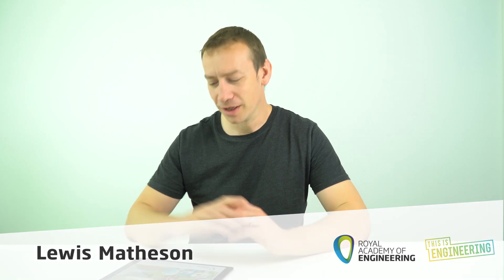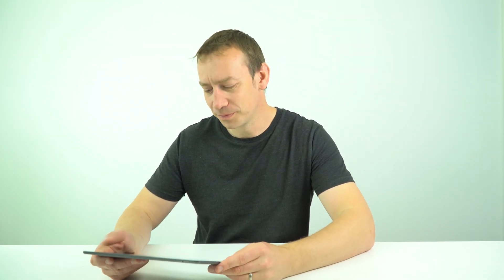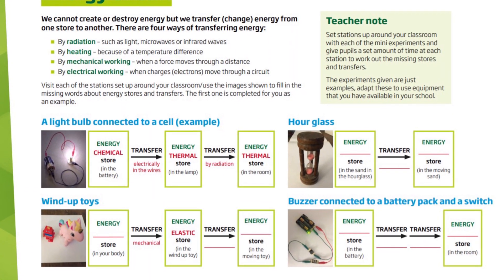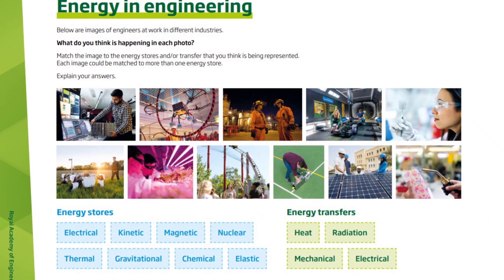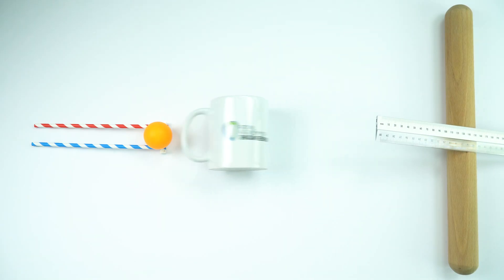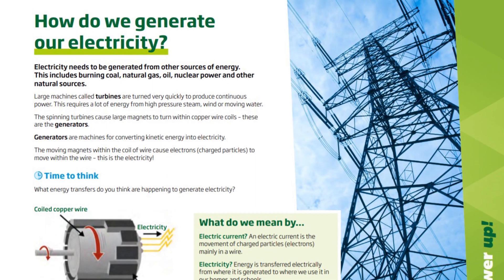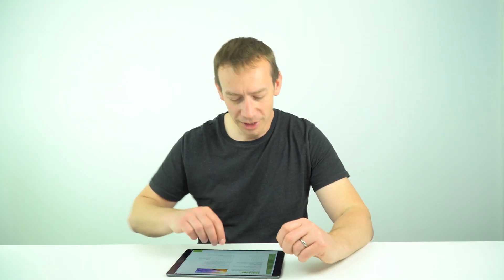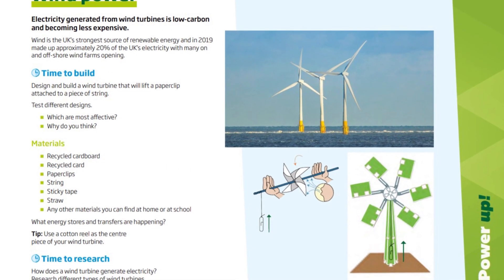Power Up! - Royal Academy of Engineering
Power up! looks at looks at different types of energy, energy in engineering, the importance of electricity and how this is generated. It investigates different types of renewable energy through a number of hands on and practical activities. This resource is linked to the science, maths and DT curriculum.

0:10 Teacher and student guide
0:15 What is covered
0:30 Different energy stores and transfers
0:42 Energy circuit
1:03 Energy and careers in engineering
1:14 Rube Goldberg machine
1:44 Energy we use
2:07 Generating electricity

To download your set of resources, including the teacher guide, go to the RAEng STEM Resources